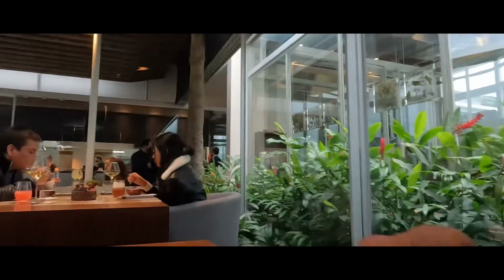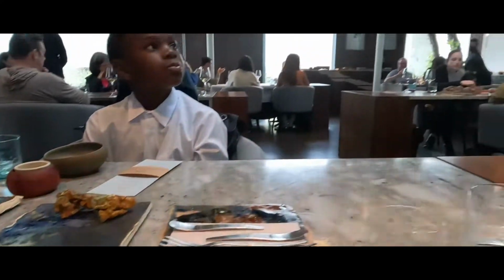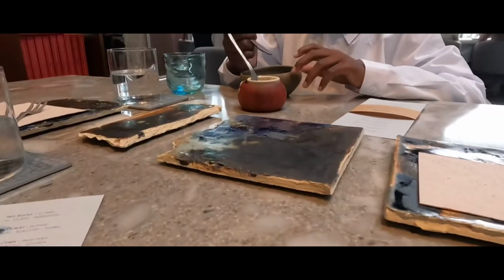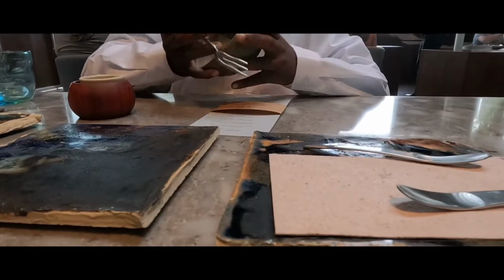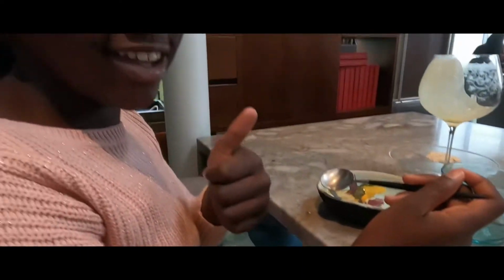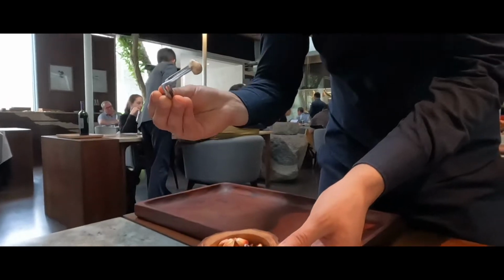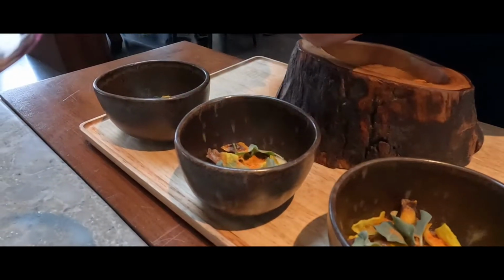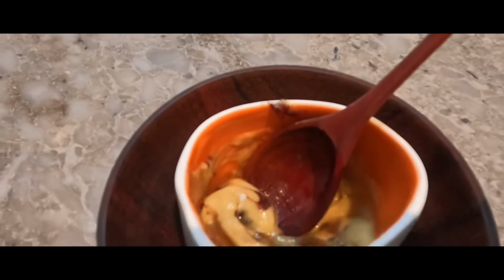Our experience at Central Restaurante in Lima Peru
This was one of the top experiences I've ever had. The ambience of the environment mixed with the amazing customer service will make anyone feel as if they are the King or Queen of the world. Yes, the restaurant is costly, but it's an experience I believe everyone should have at least once in their lives. After we left and waited for our Uber, the security guard made sure we safely entered our car and that it was the correct Uber. It was unbelievable! You have to take the opportunity and visit this amazing place.